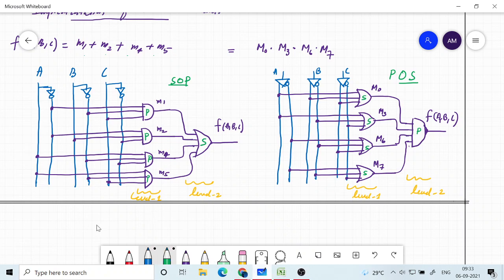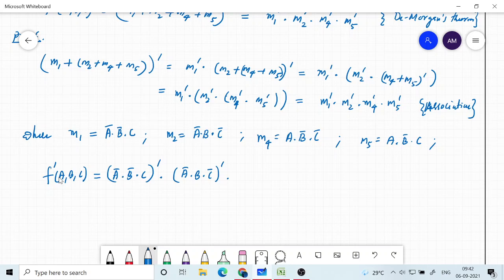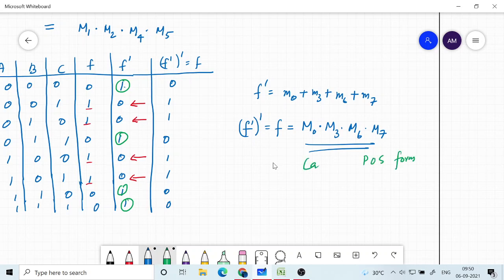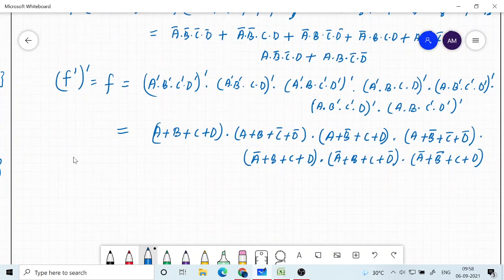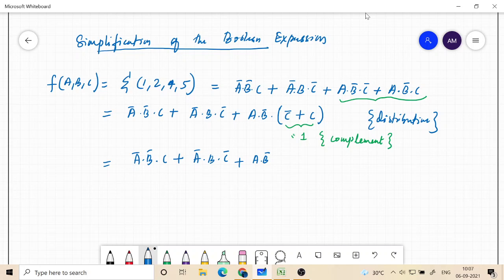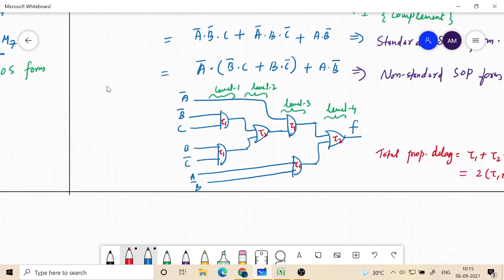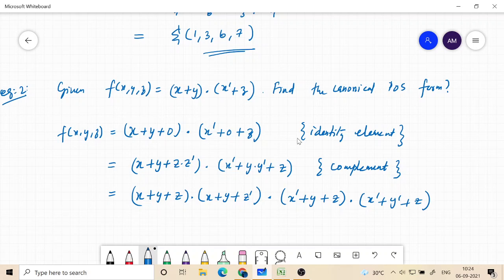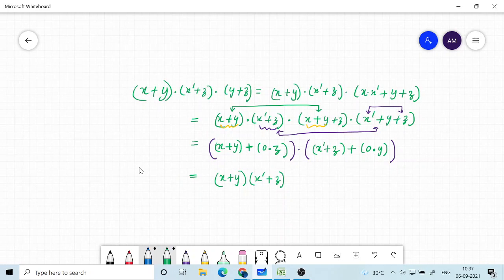DSD L11 Canoical to Standard form & vice versa 2021 09 06